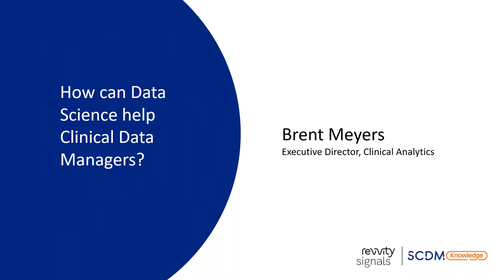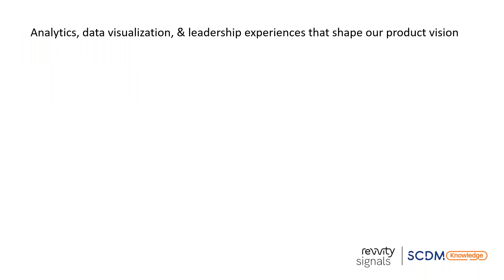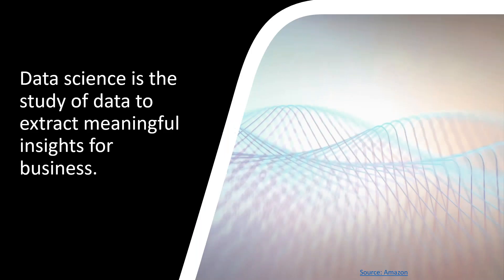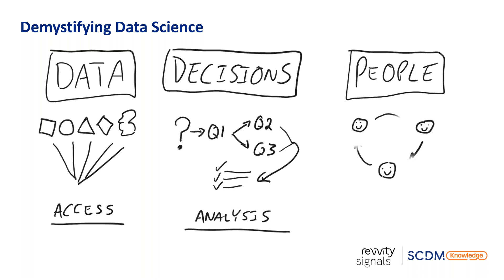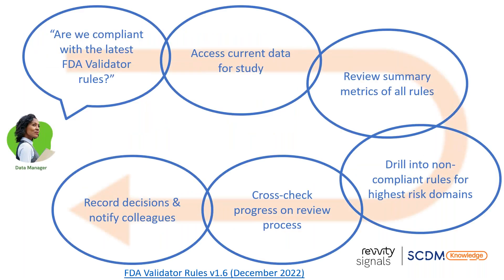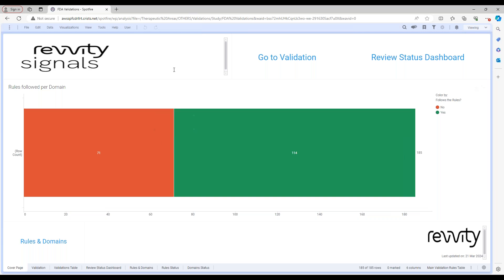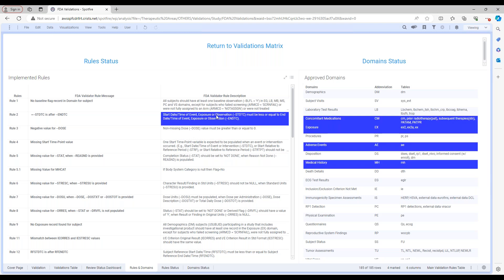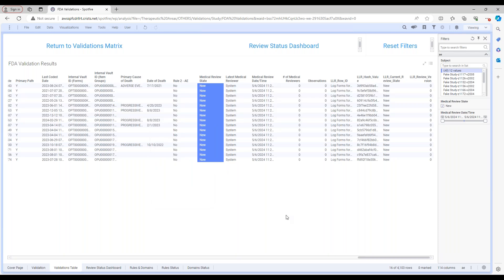Accelerate the Path to Database Lock with Data Science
In an evolving data management landscape where responsibilities, data, and tools are getting more complex by the second, how will data science accelerate your path to database lock? What do you leverage to do your job today, and what skills do you need to master as we step towards the future?